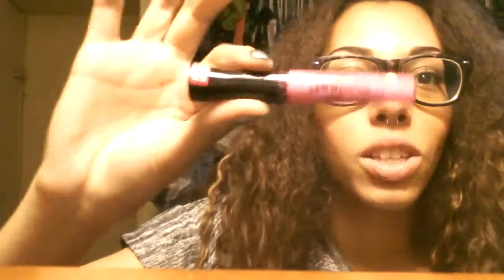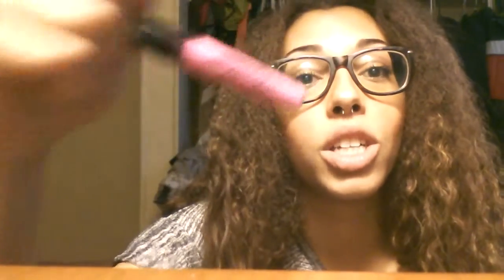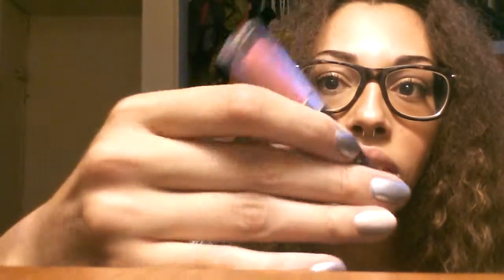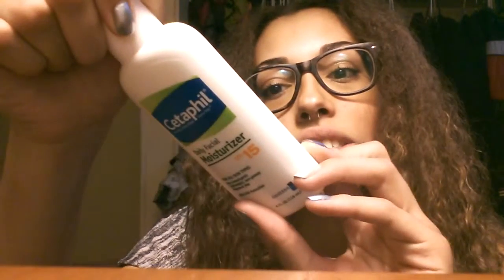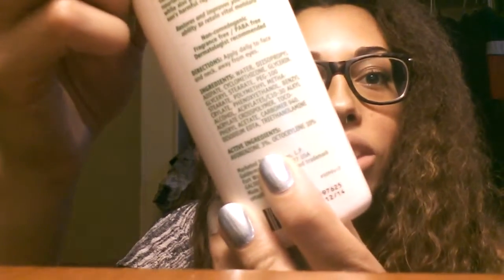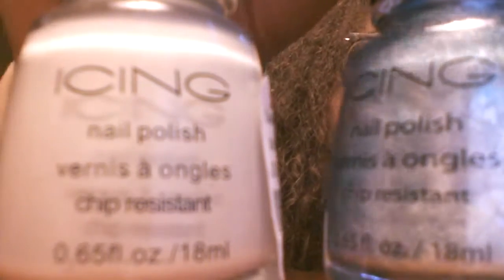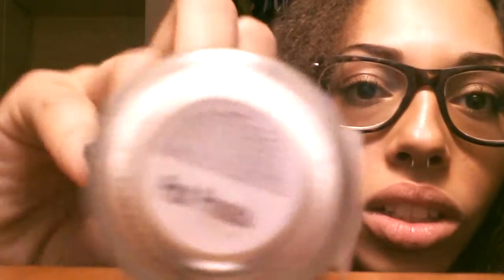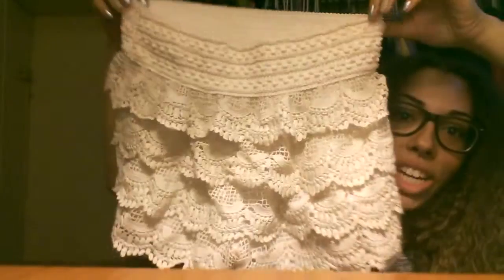Part 2 may/june monthly favs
Hey guys as you all know I like to get cut short (not) so yes, this is my part 2 enjoy!!